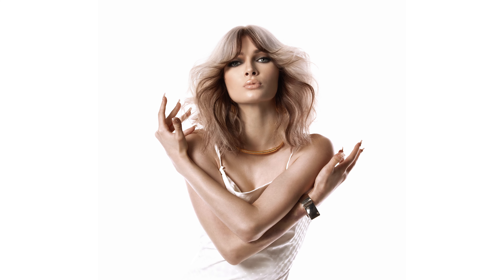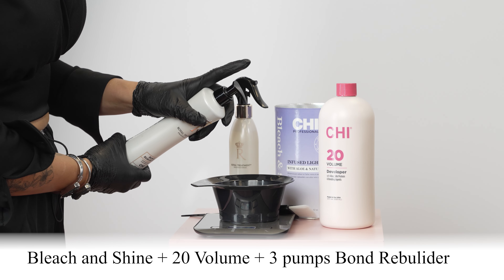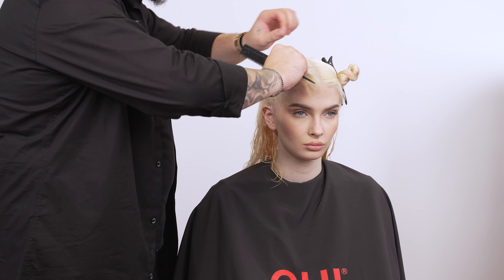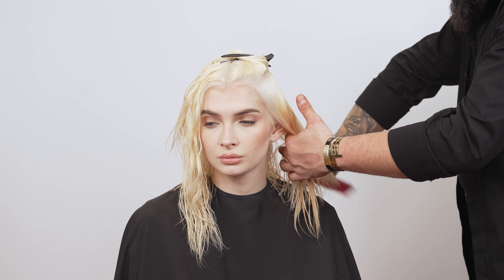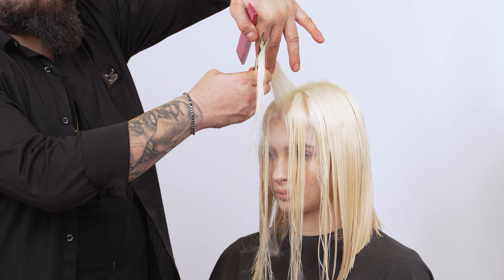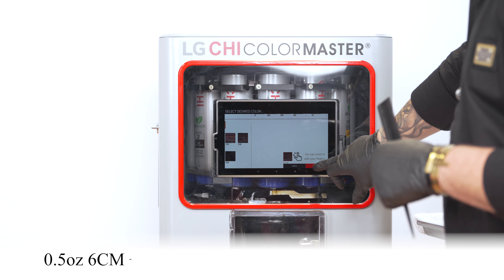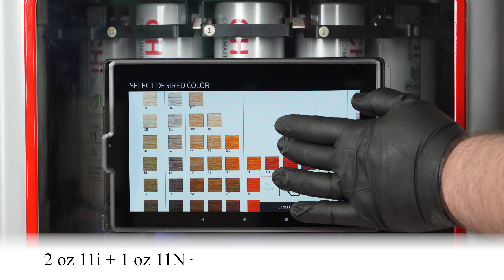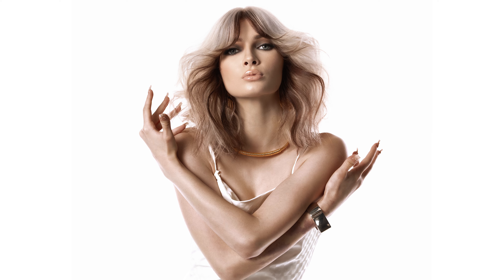High Contrast Reverse Money Piece How-To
Learn how to achieve the luxurious fusion of beige blonde and chocolate mocha in this captivating High Contrast Reverse Money Piece look from the Rouge de CHI collection. Follow along as Mego Ayvazian, Farouk Systems, Inc. Vice President of Education & Shows, guides you through the step-by-step process, blending LG CHI Color Master Factory colors with precision and expert haircare techniques using CHI Bleach & Shine, CHI Royal Treatment and more.